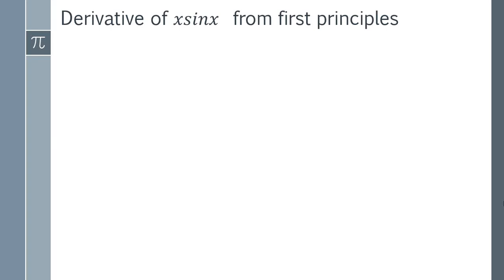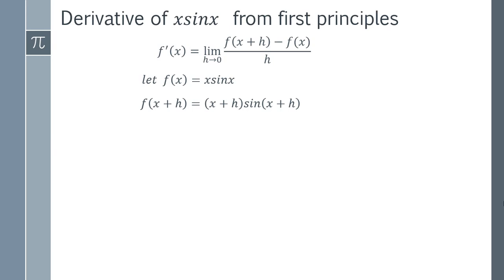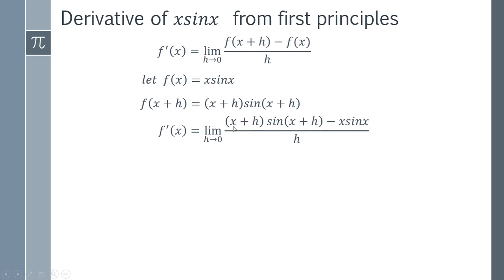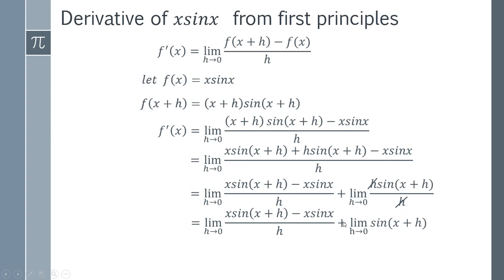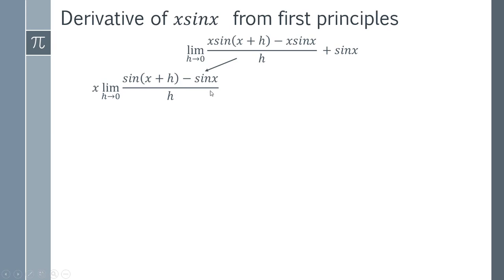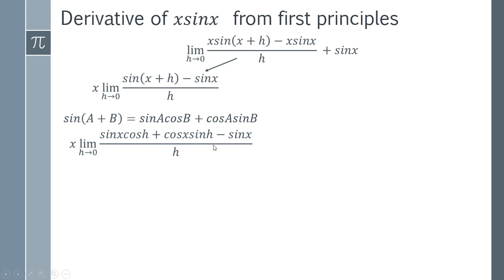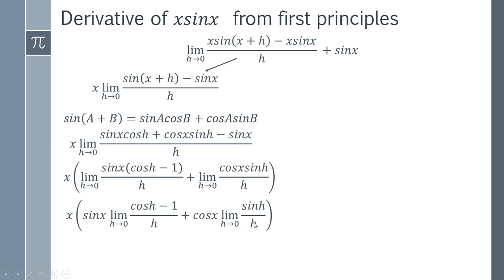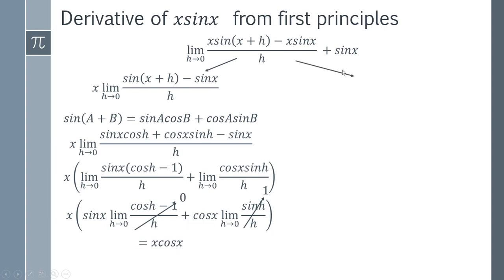How to Find the Derivative of xsinx from First Principles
In this video I will teach you how to find the derivative of xsinx using differentiation from first principles. This will be a step by step tutorial leading  you through the proof of the derivative of x*sinx.